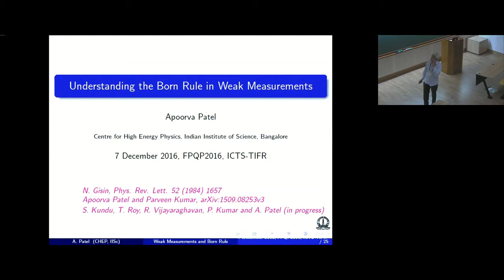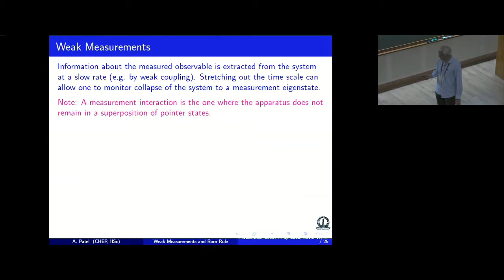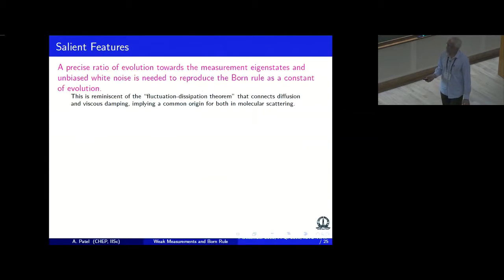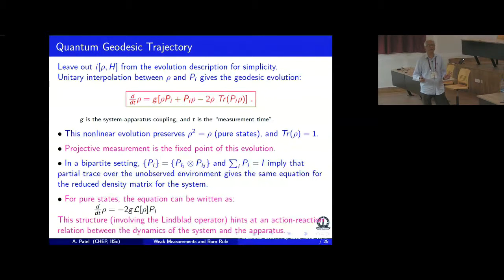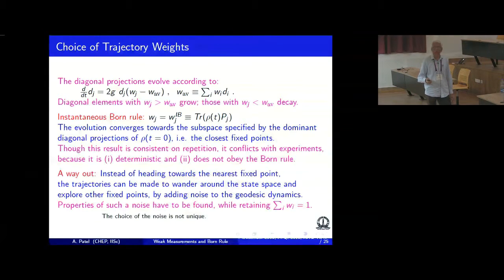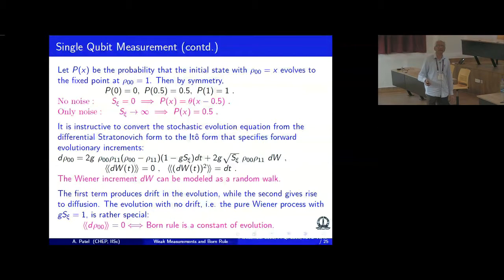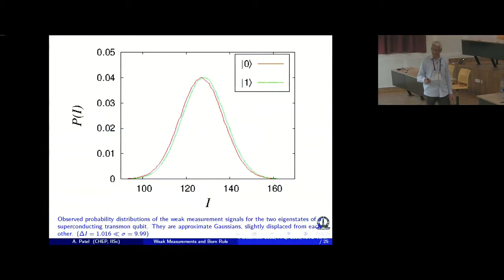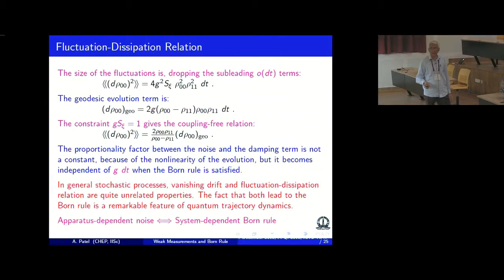Understanding the Born rule in weak measurements by Apoorva Patel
21 November 2016 to 10 December 2016
VENUE

0:00:00 ICTS
0:00:11 Understanding the Born Rule in Weak Measurements
0:01:12 Axioms of Quantum Dynamics
0:02:16 Weak Measurements
0:03:18 Continuous Stochastic Measurement
0:04:35 Salient Features
0:06:10 Quantum Geodesic Trajectory
0:07:34 Ensemble of Quantum Geodesic Trajectories
0:08:28 Choice of Trajectory Weights
0:09:38 Quantum Diffusion: Single Qubit Measurement
0:10:51 Single Qubit Measurement (contd.)
0:11:51 Ensemble Evolution Dynamics
0:13:11 Experimental Setup
0:14:09 Experimental Results
0:16:03 Fluctuation-Dissipation Relation